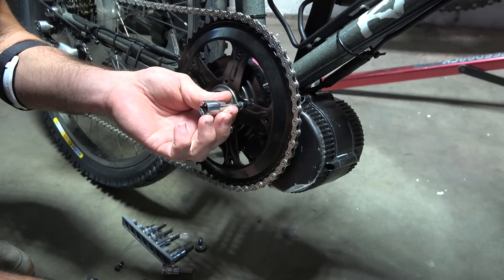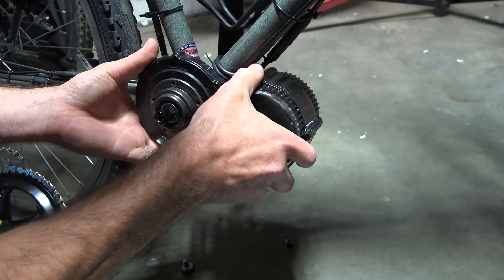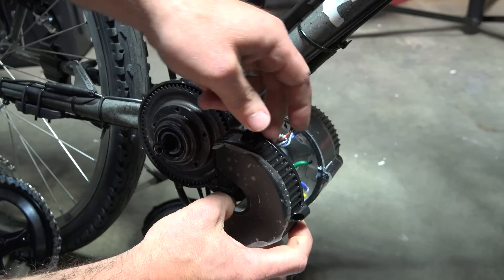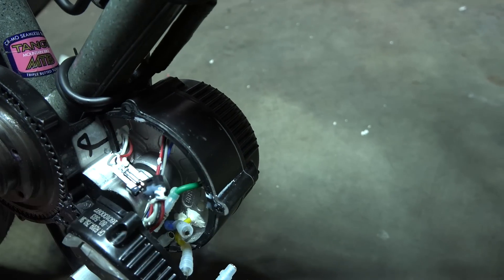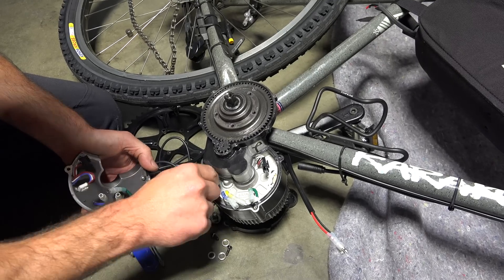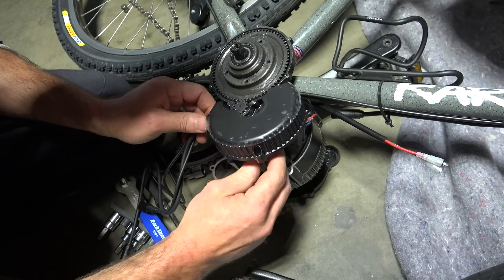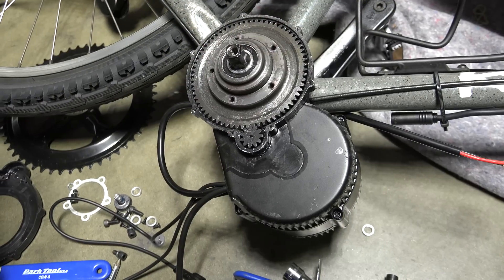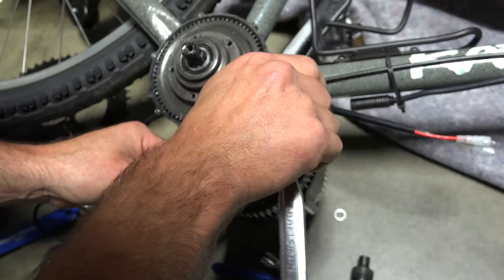Installing a Bafang BBS02 Controller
How to install a replacement controller on the Bafang BBS01, BBS02, or the E-rad mid drive systems.  The Controller can be bought here: